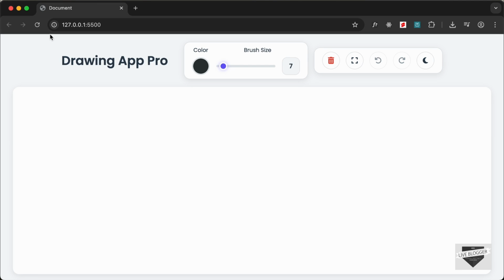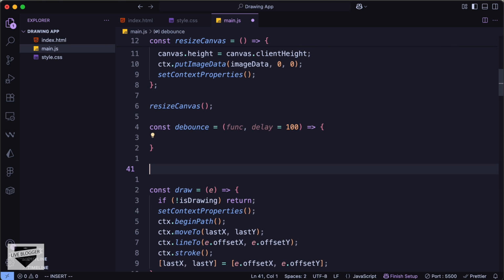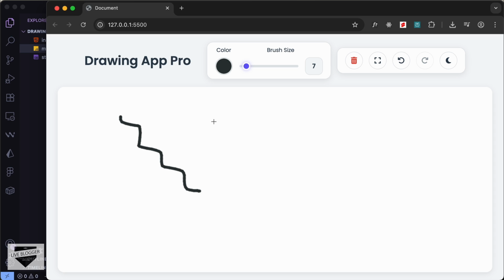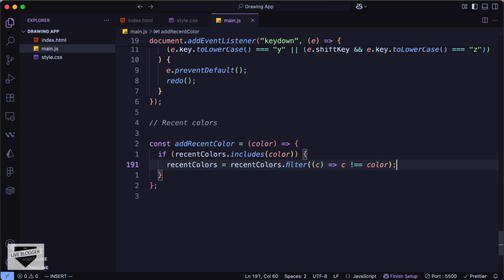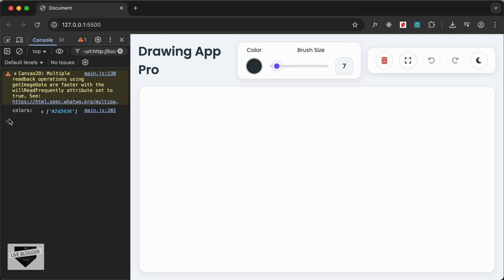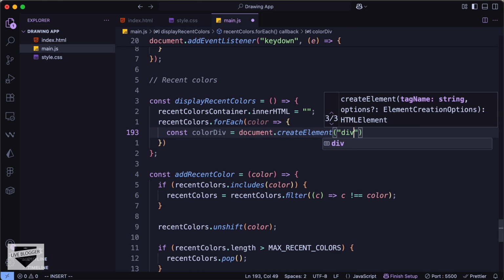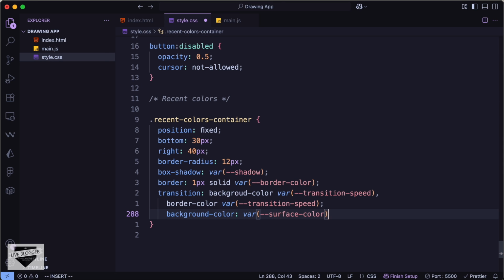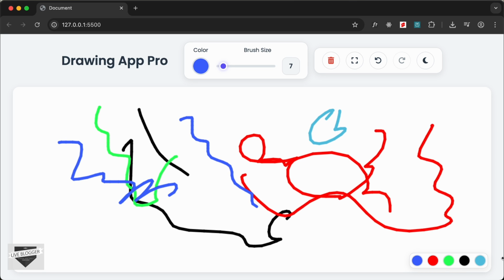🎨 How to Build a Drawing App with HTML – Step-by-Step Tutorial (Part 7)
Welcome to Part 7 of our Drawing App Tutorial series!
In this video, we will add the functionality of Recent Colors to our drawing app where the latest 5 colors that are used are displayed on the screen. Whether you're a beginner or brushing up your front-end skills, this is a great project to follow!